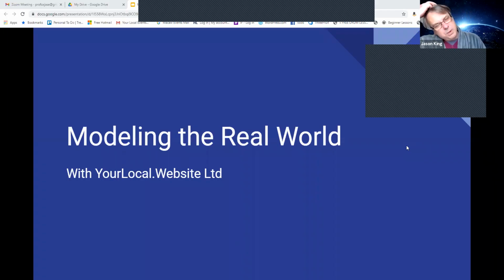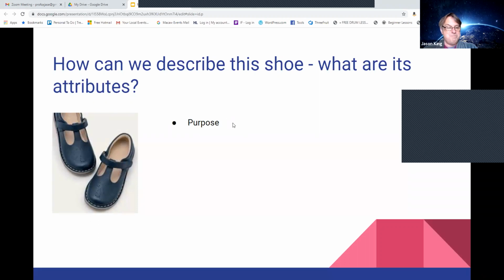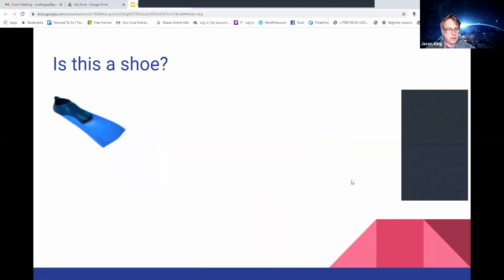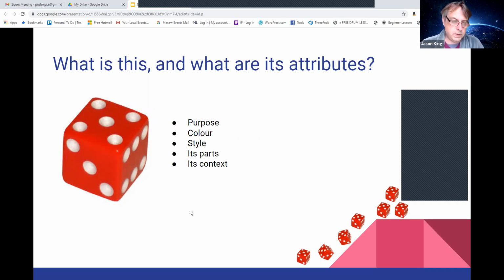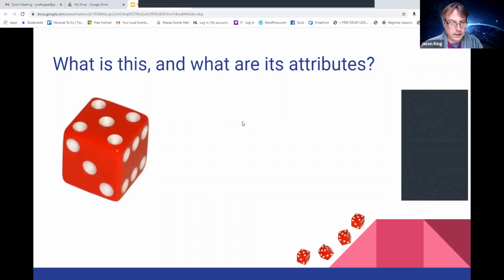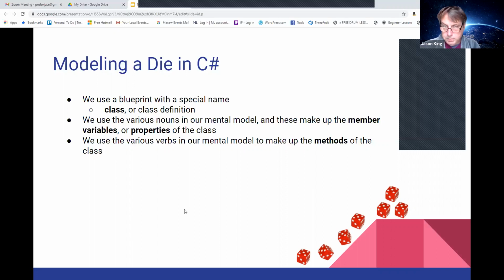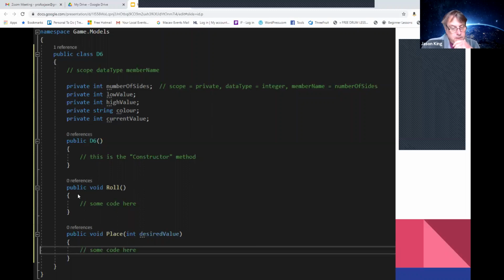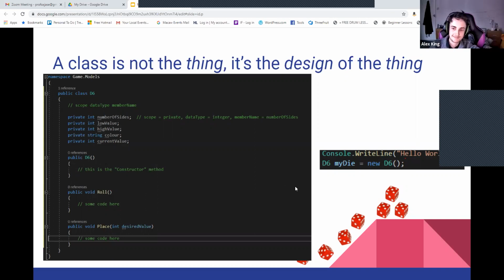Session 1 part 1 Modeling the Real World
An approach to analysing the real world, to help modeling in software